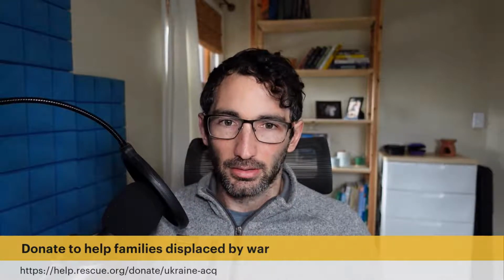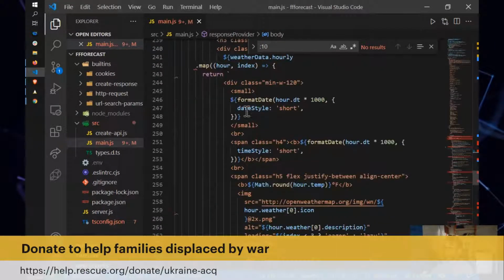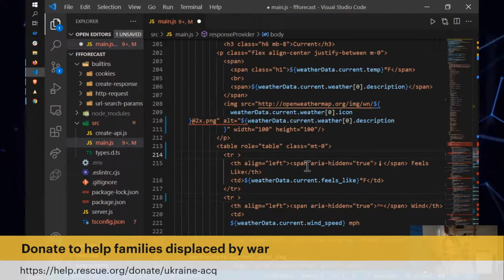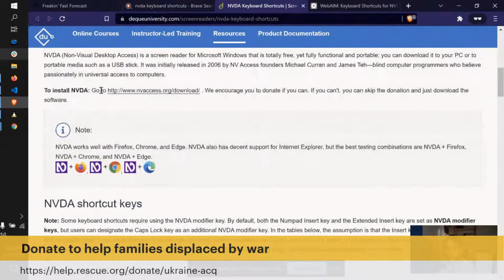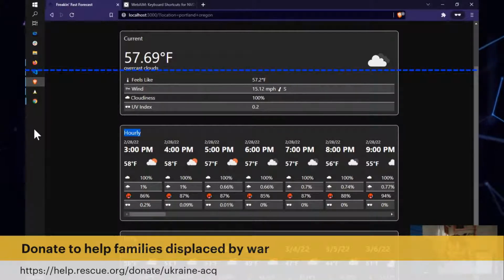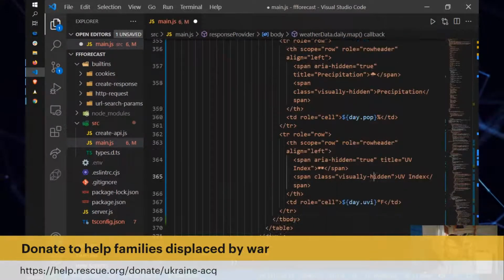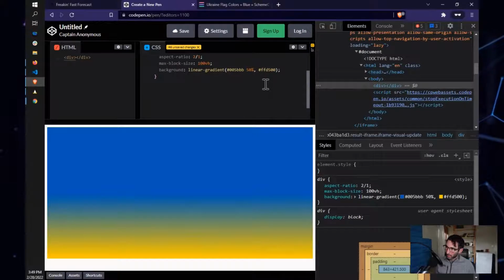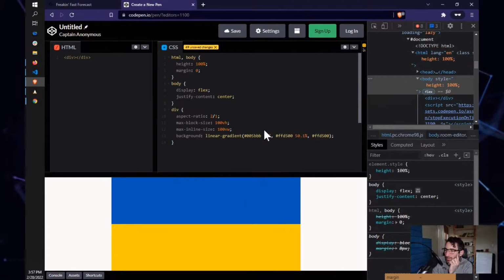Let's Build The Fastest Weather App (part 15)